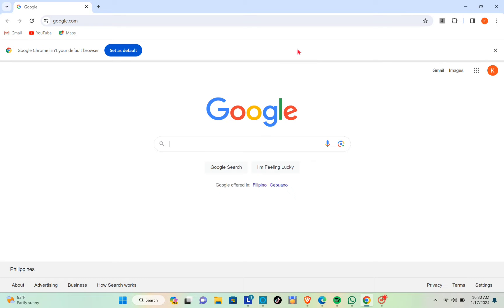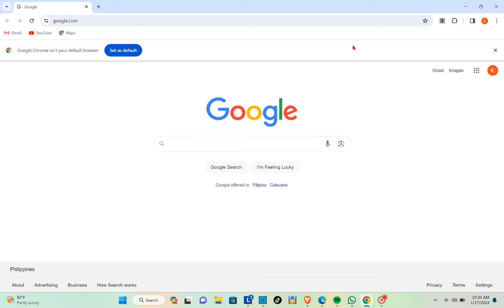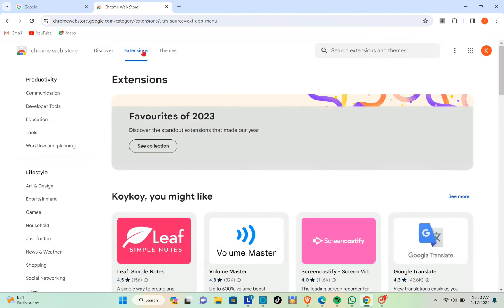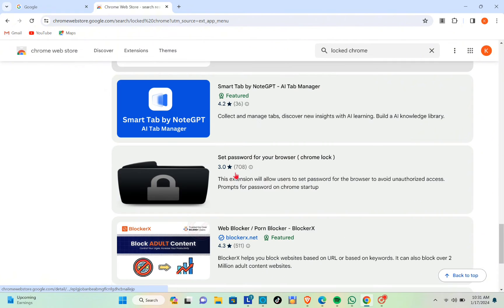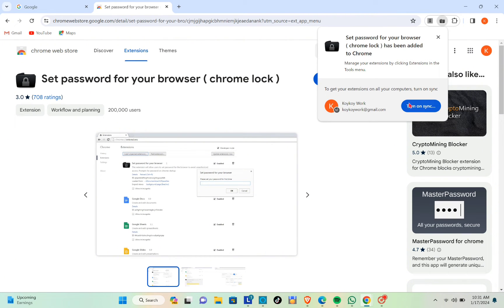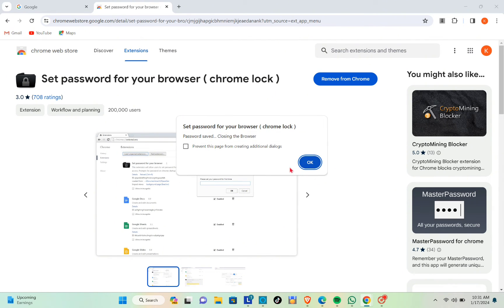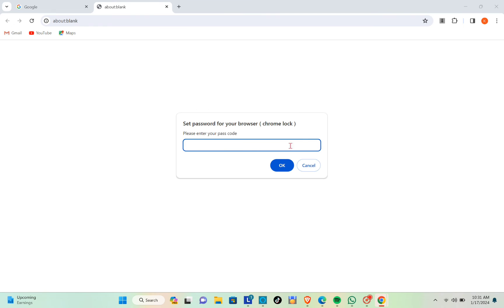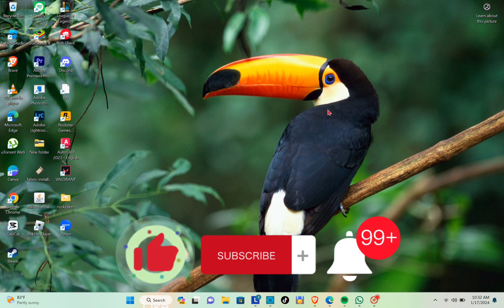How To Lock Google Chrome Profile With Password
Learn How To Lock Google Chrome Profile With Password